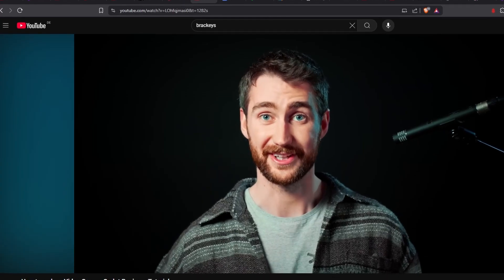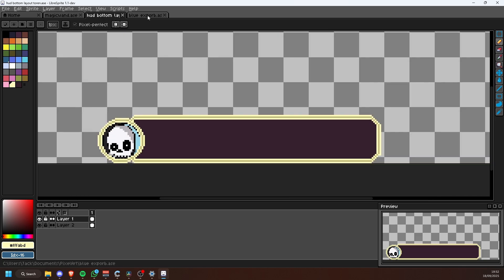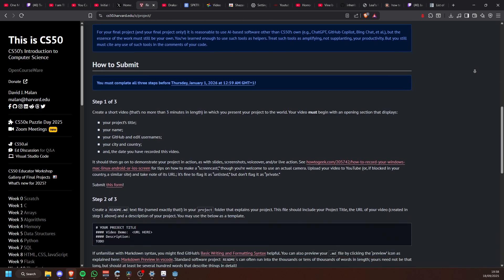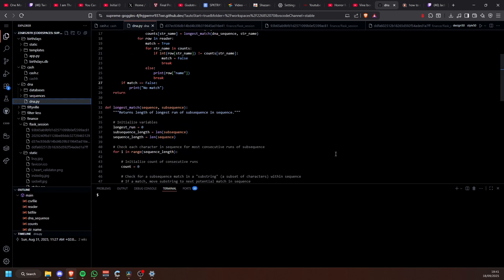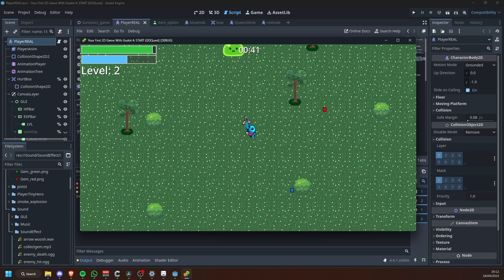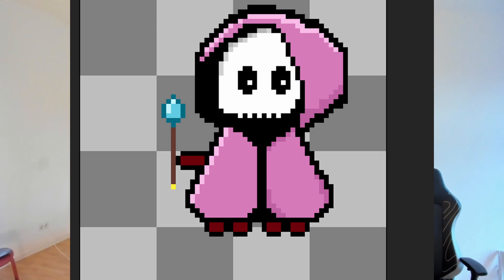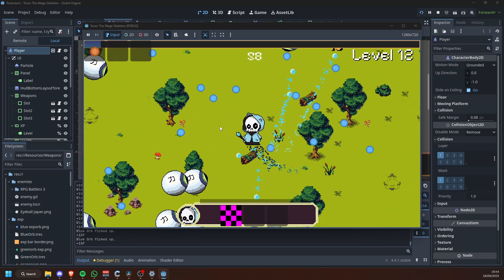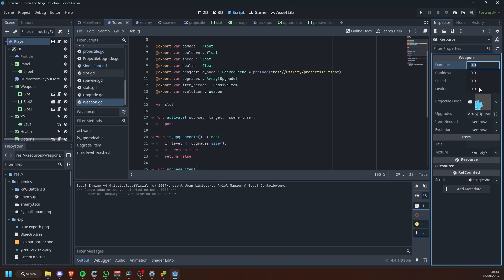I learned to code in 30 days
Video was edited by me so any feedback.. I'm down to hear.